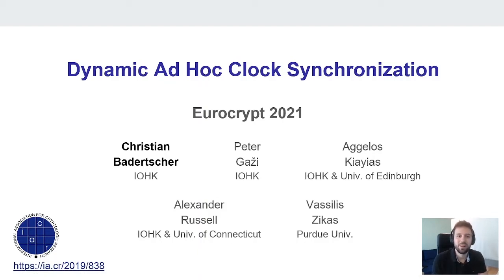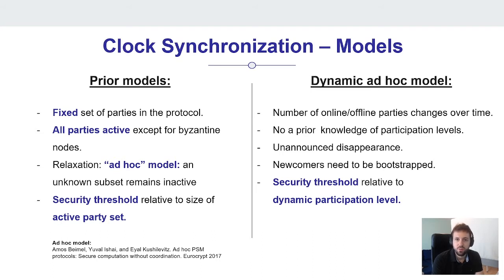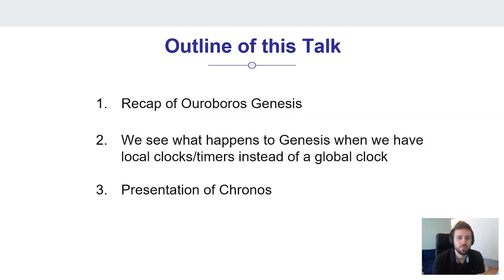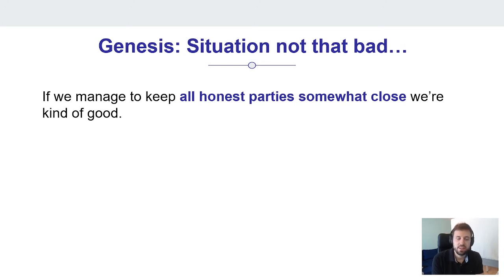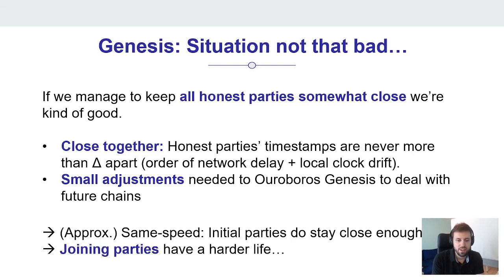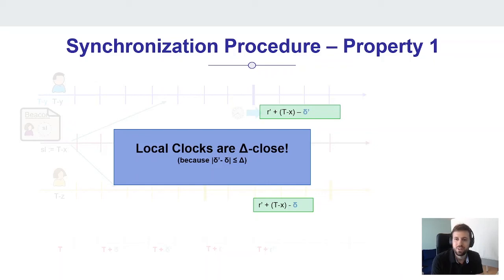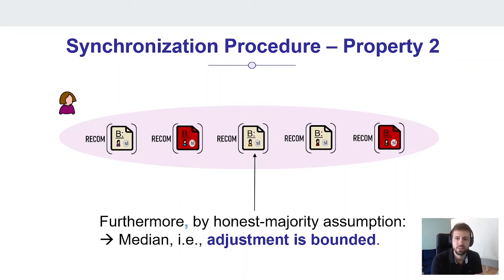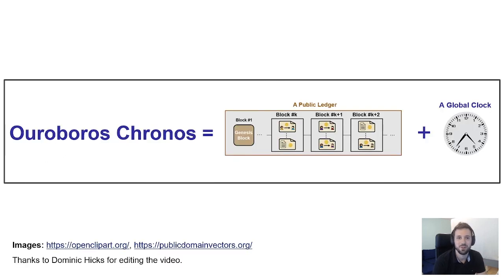Dynamic Ad Hoc Clock Synchronization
Paper by Christian Badertscher, Peter Gaži, Aggelos Kiayias, Alexander Russell, Vassilis Zikas presented at Eurocrypt 2021